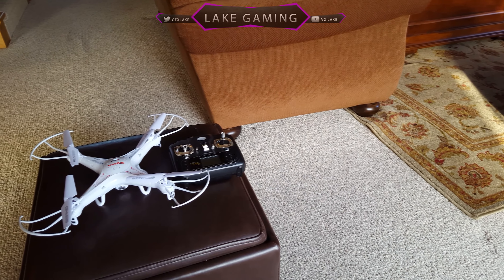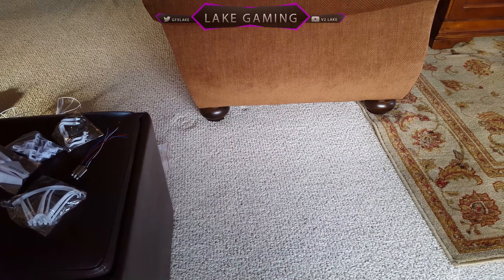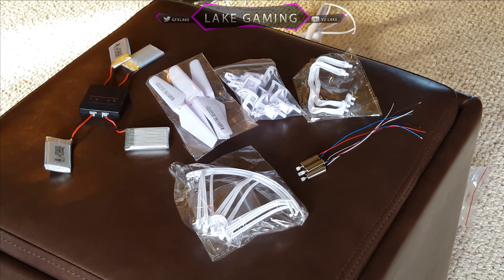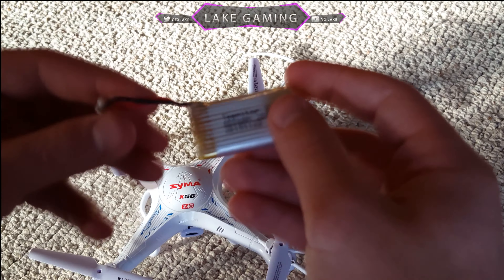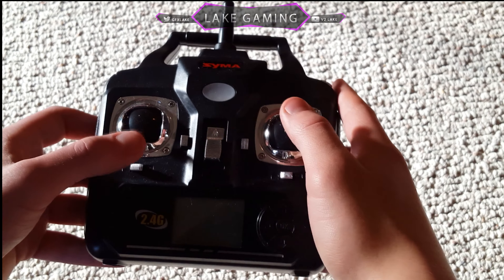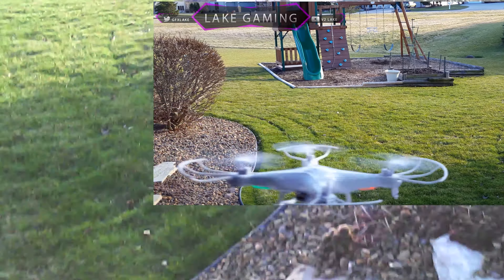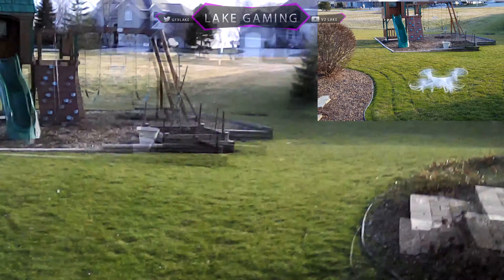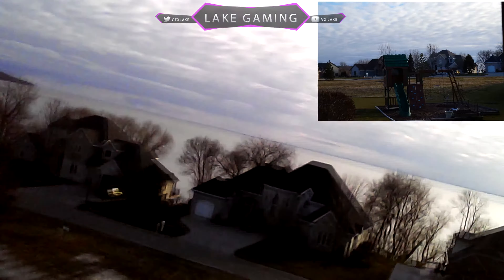(4K) Syma X5C Drone Review! $40 Drone! Cheap Drone! Flight Test!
Links To All:

Repair Kit

Batteries and Charger